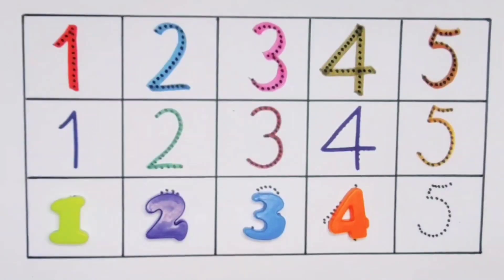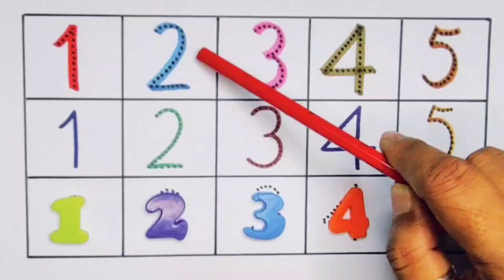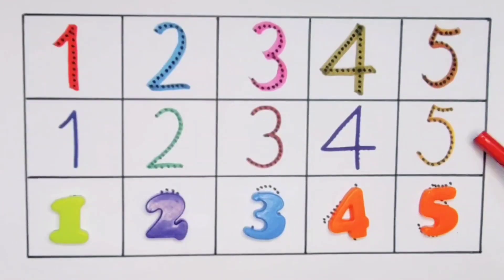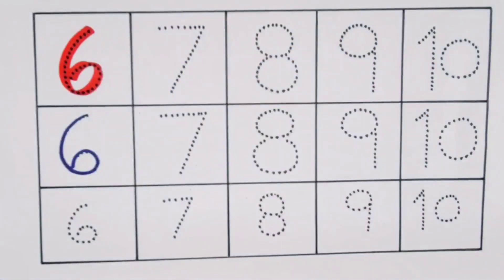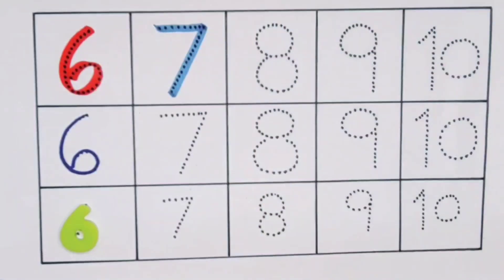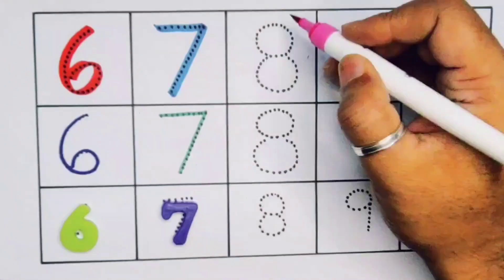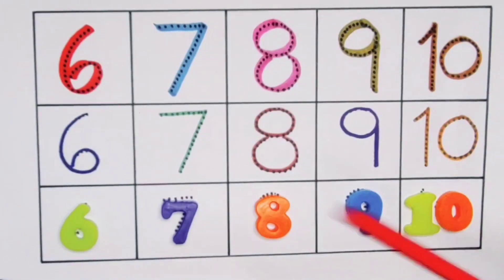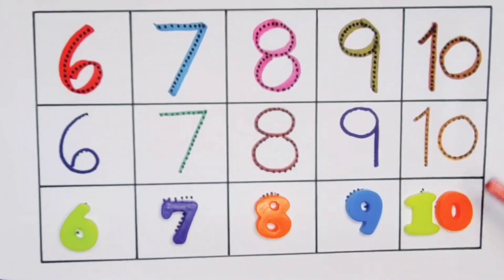Count 123 1234 , One two three , 1 to 10 counting , 1234 for kids , 1-100 , 1 to 20 for toddlers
Count 123 , 1234 , One two three , 1 to 10 counting , 123 for kids , 1-100 , 1 to 20 for toddlers

Count 1234 , Step by step learning 1234 for kids , 123 counting , 1-20 , 1 to 100 numbers , 123 Song

Count 1234 , Easy process to memorize 1234 for kids | 1 to 10 counting , One two three , 123 song

Count 123 , One two three , 1234 || 1-100 counting , 1 to 20 numbers || 123 phonics song

One two three , Count 1234 , 123 for kids | Numbers name , 123 , 1 to 20 | 123 phonics song

One two three , 123 for kids , 1234 Counting  | 1 to 20 numbers name , 1-100 | 123 phonic song

Count 1234 , 123 Numbers for kids , One two three | 1 to 20 Counting , 1-100 | 123  Phonics Song

Count 1234 , 123 for kids , 1 to 20 Counting for kids | Numbers name , 1-100 | 123 Phonics song

Count 1234 , 123 for kids , One two three , 1- 20 | Numbers Counting for kids , 1234 Counting song

Count 1234 , 123 for Kids , 1 to 20 Counting | One two three , 1-100 , Educational video for toddler

Numbers counting 1234 , 1 to 20 , One two three | 1 2 3 numbers , 1-100 counting |  learning video

Learn to count 1234 Numbers , One Two Ten , 1 2 3 , 1 to 20 Counting | 1-100 , Numbers name for kids

Learn to Count , 1234 Counting , One Two Ten , 1 to 20 , 123 Numbers , 1-100 , 123 Counting  song

Count 123 , 1234 , One two three | 1 to 20 for Kids , 1-100 , Numbers name | 123 Counting song

123 learning for toddler
123 preschool Learning
cocomillon
baby shark
blippi
ABCD teaching
A to Z ABCD video
123 ABC video